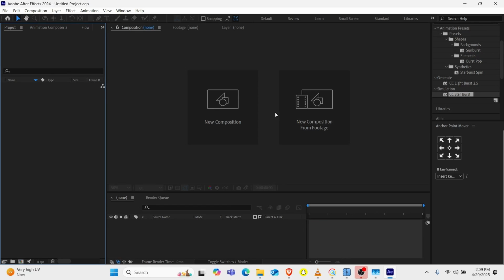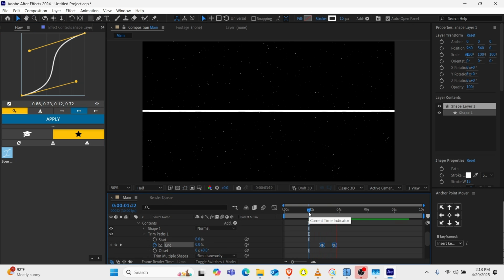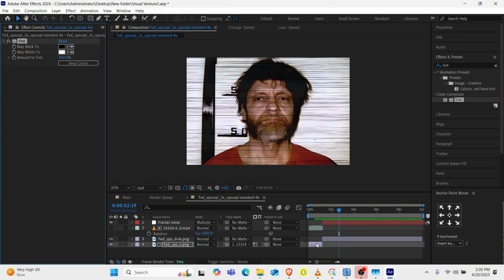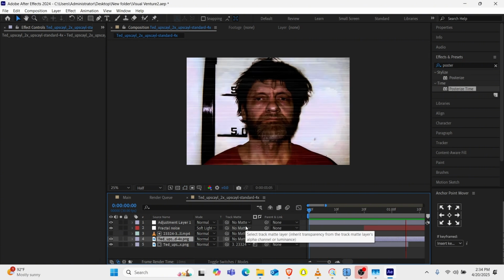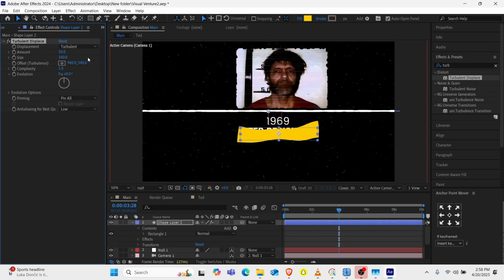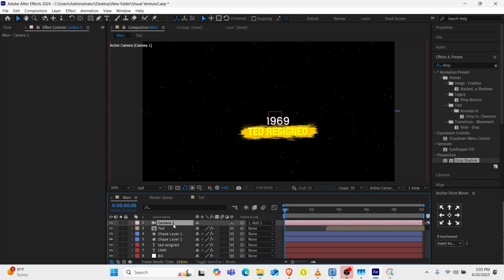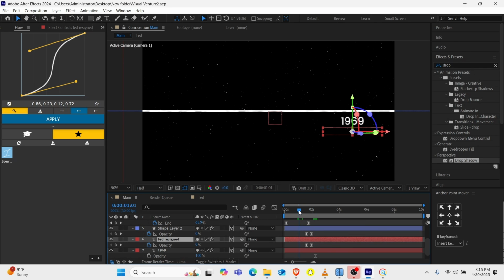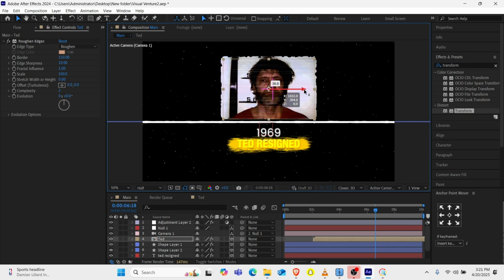Visual Venture Style Animation in After Effects – Step-by-Step Tutorial (Part3)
Want to create animations like Visual Venture? In this After Effects tutorial, I’ll show you exactly how to recreate the cinematic motion graphics, dynamic transitions, and smooth visual storytelling style seen in Visual Venture’s videos.

Whether you're editing documentaries, explainer videos, or YouTube content, this tutorial will level up your animation skills and help you craft professional-quality visuals that captivate your audience.